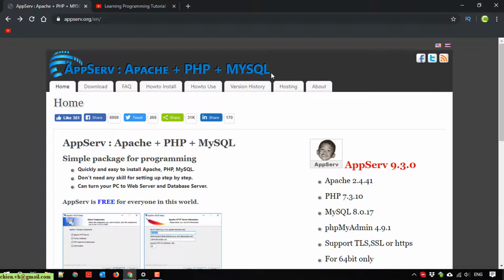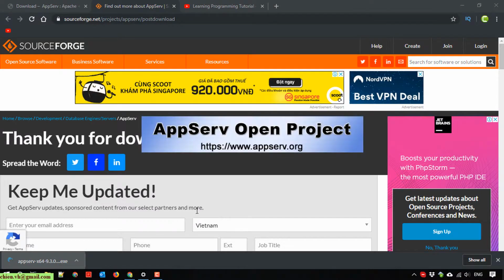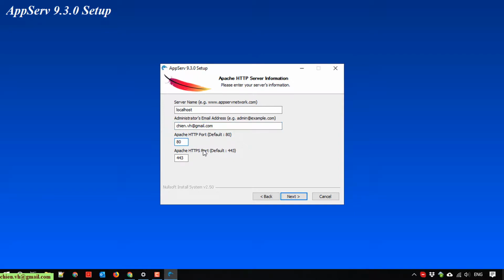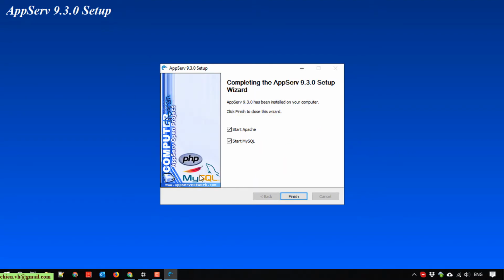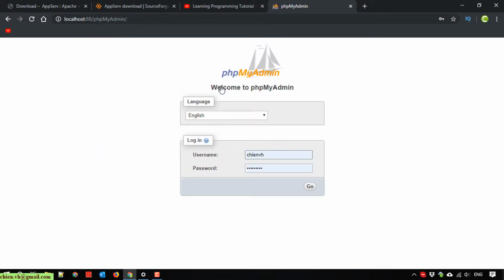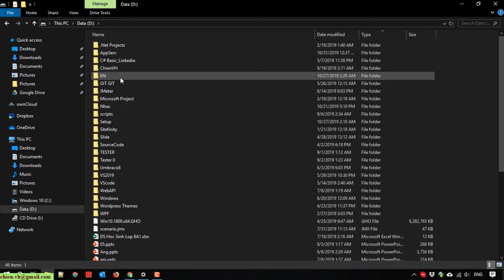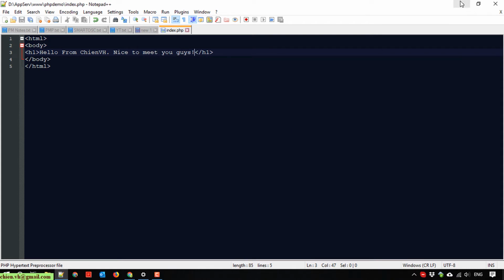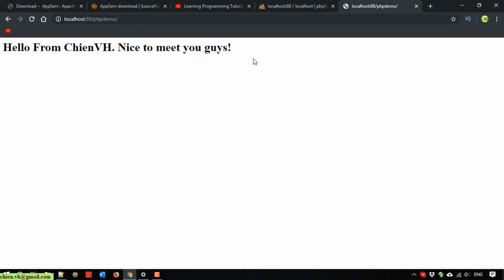Install Appserv Server to Run PHP code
How to run PHP code on windows PC?
How to run a PHP code?
Learning PHP training .
Learning PHP by example project.
Install to run PHP on windows.